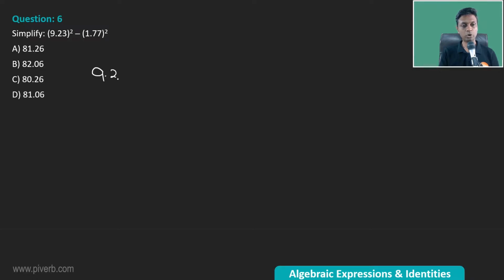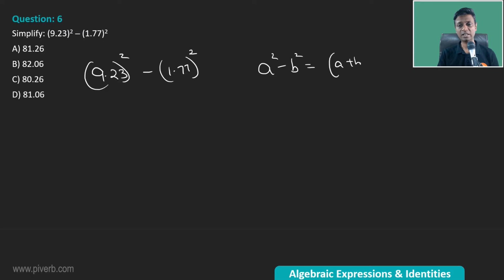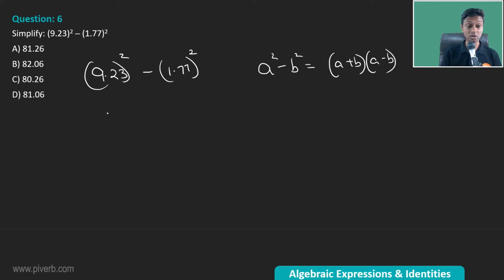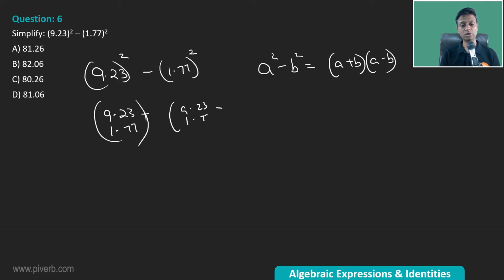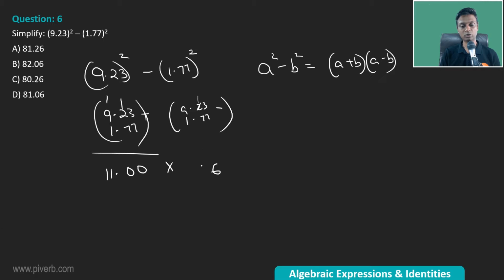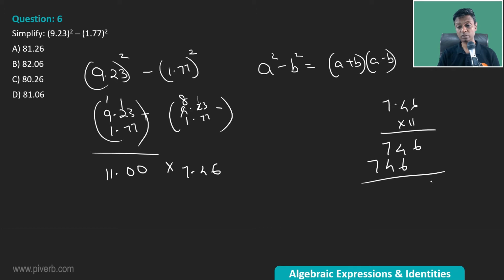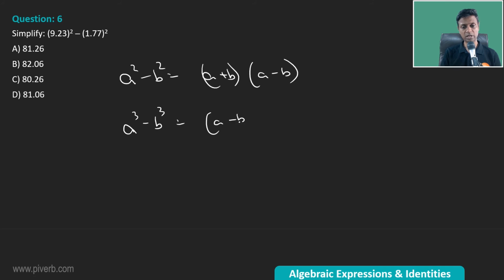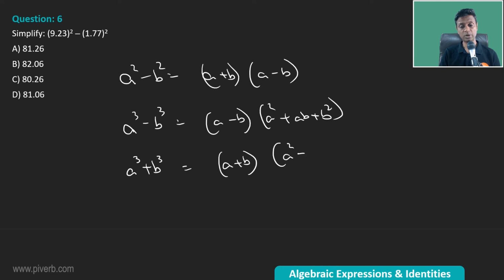Class 8 | SOF IMO Olympiad | Algebraic Expressions and Identities | Q6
Question: Simplify: (9.23)2 ─ (1.77)2
A) 81.26
B) 82.06
C) 80.26
D) 81.06

Faculty Name: Rajesh Balasubramanian, IIT M, IIM B
Sign up for free here: math.piverb.com